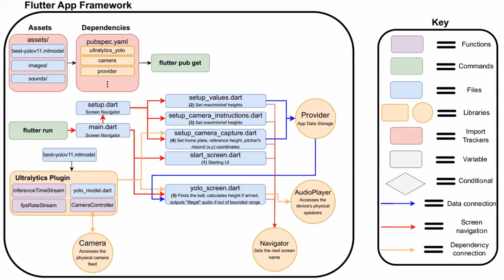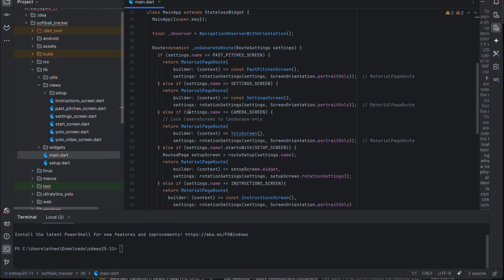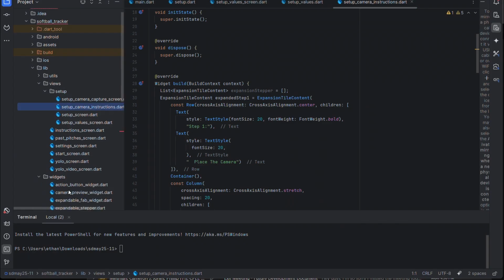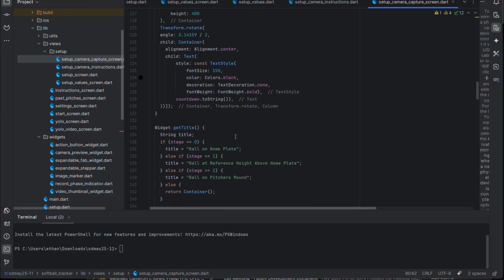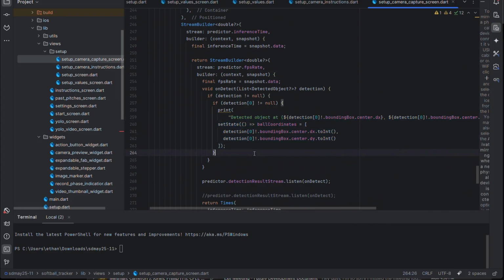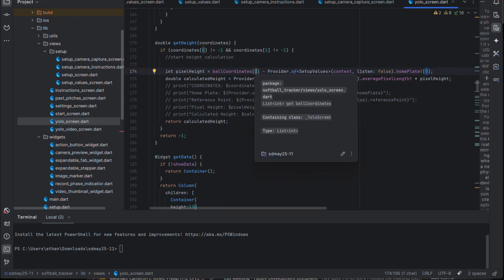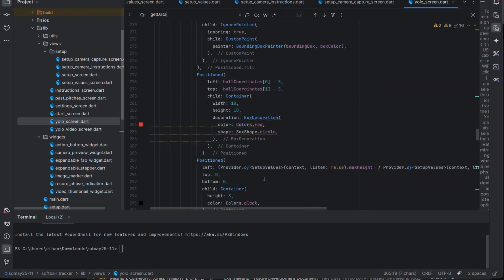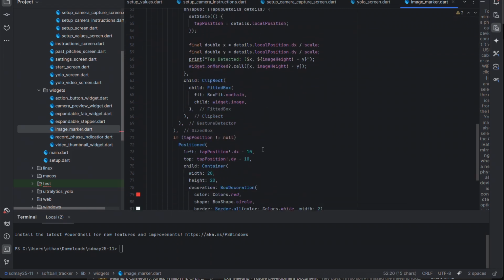Pitch Snitch: Brief Code Walk-through (Part 1)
A brief code walk-though of the DART UI components of the Pitch Snitch applications software architecture implementation.